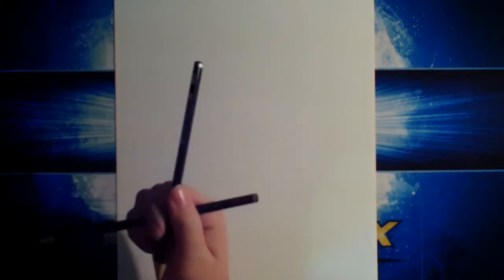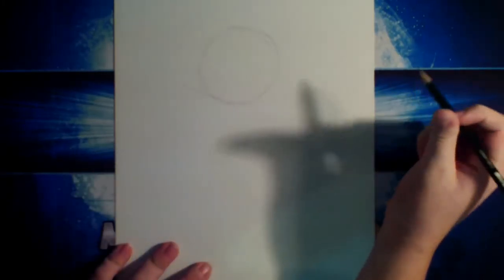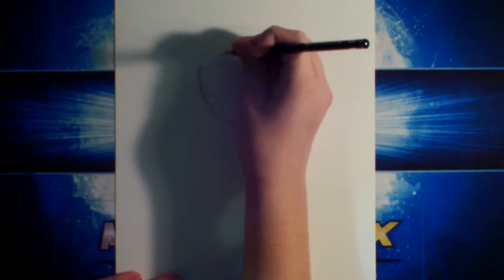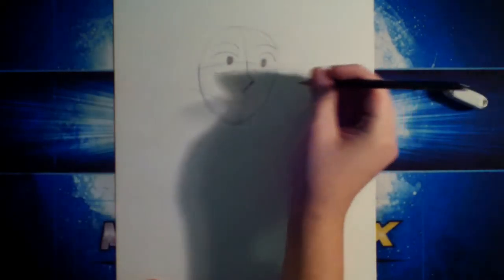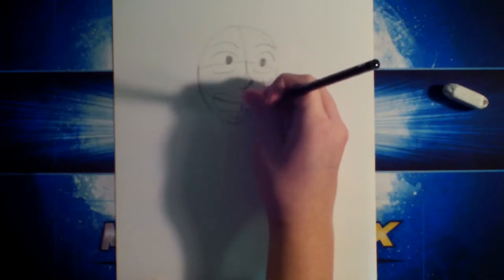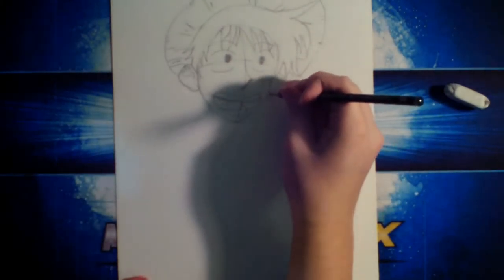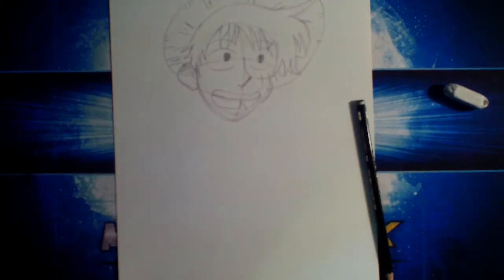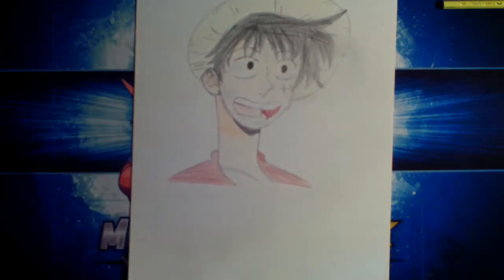How To Draw Luffy!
Hey guys Andres the Artist here with a Luffy drawing tutorial from the speed preview earlier today.